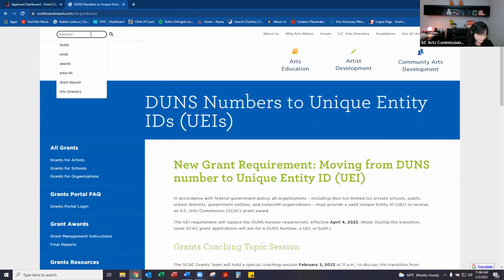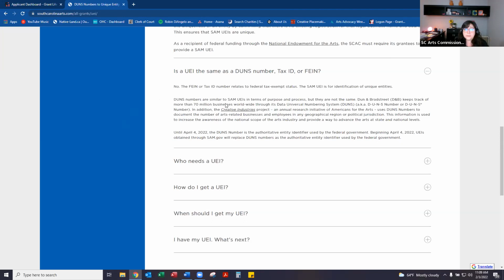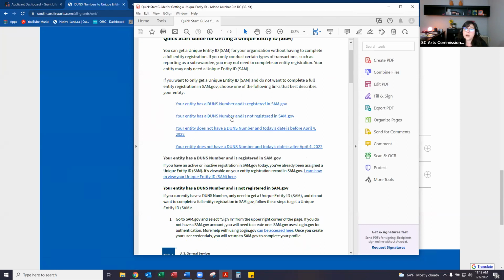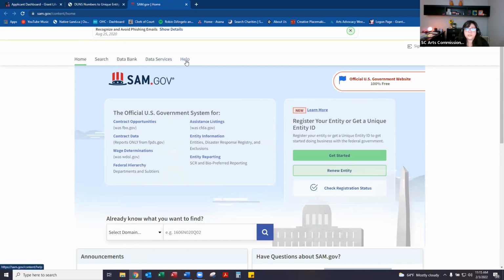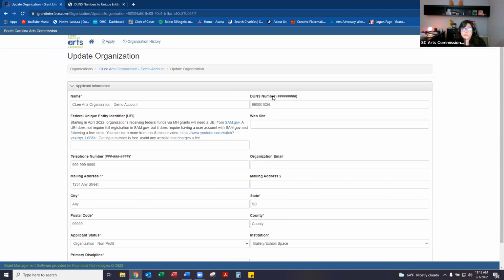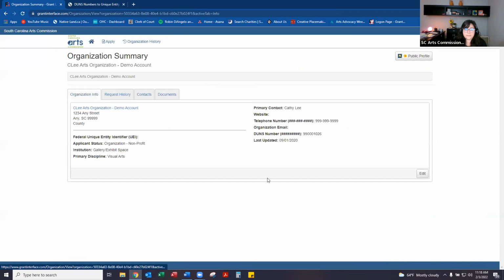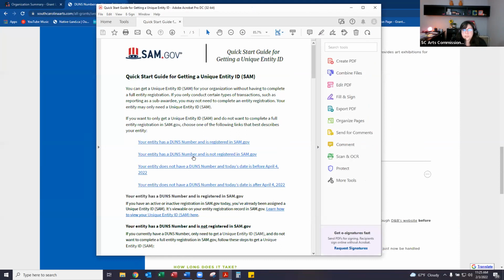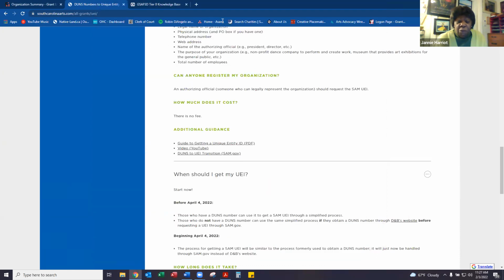Urgent Coaching Call-New Grant Requirement: Moving from DUNS number to Unique Entity ID (UEI)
During this coaching session, the SCAC Grants Team discusses the transition from DUNS numbers to UEIs; and provides resources on how to obtain your UEI through SAM.gov, where to look if you need assistance with this process, and next steps after you have obtained your new UEI.
Q & A follows the presentation.